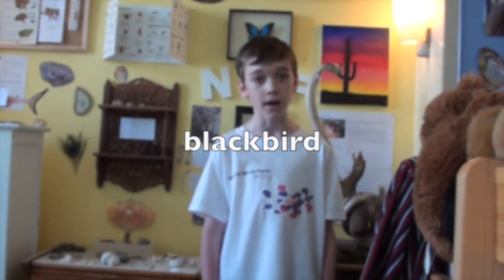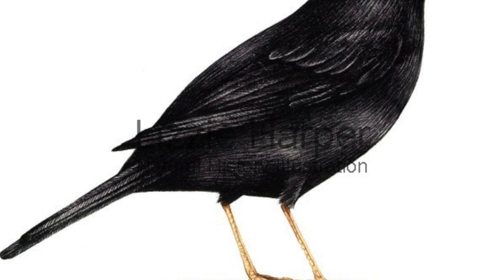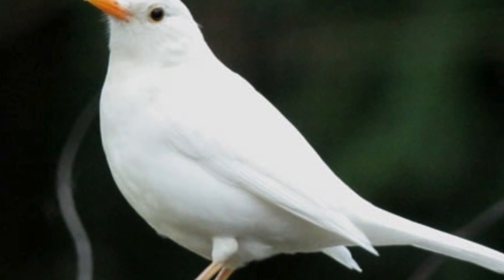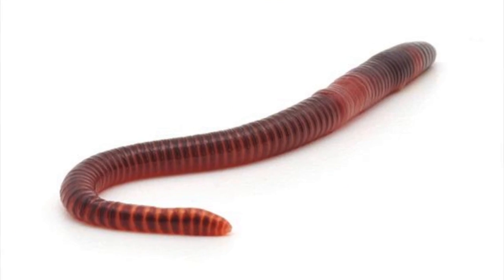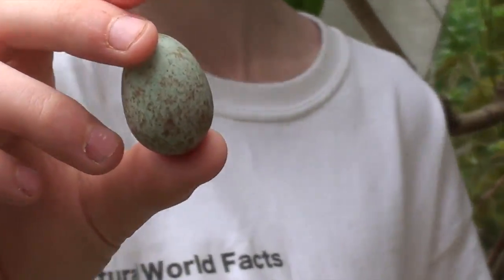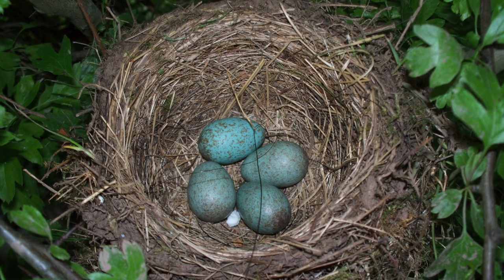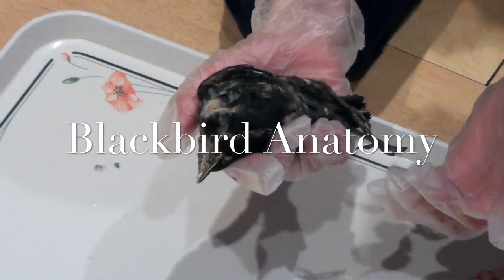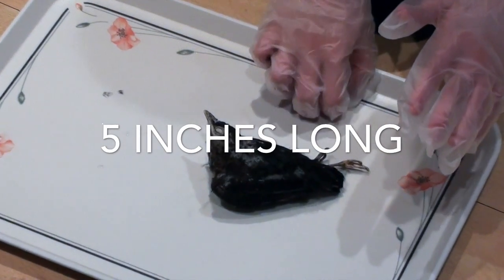BlackBirds Fact File - Birds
This fact file is all about the Whale Shark in the series Ocean Life.

CHAPTERS IN THIS VIDEO:
Blackbird Brief Overview - 0:15
Blackbird Appearance - 0:31
Blackbird Diet - 0:51
Blackbird Birdsong - 1:02
Blackbird Nesting - 1:10
Blackbird Eggs - 1:31
Blackbird Migration 2:10
Blackbird Anatomy 2:20